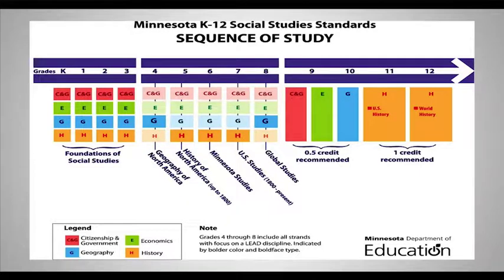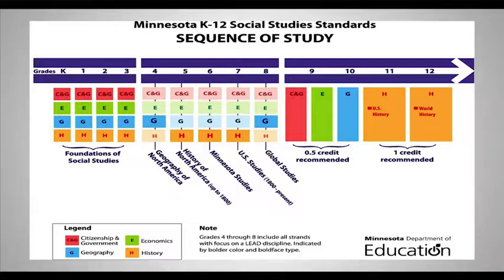2011 Minnesota K-12 Academic Standards in Social Studies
Learn about the background, organization, and components of the 2011 Minnesota K-12 Academic Standards in Social Studies. For more information and social studies resources, visit the Minnesota Center for Social Studies Education (CSSE) If you are interested in providing feedback about this video, please take a short survey